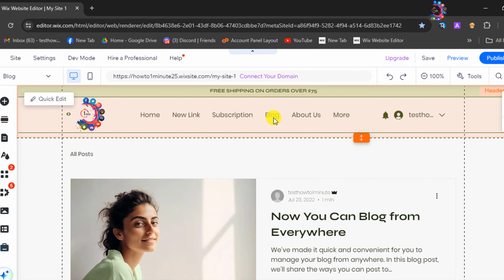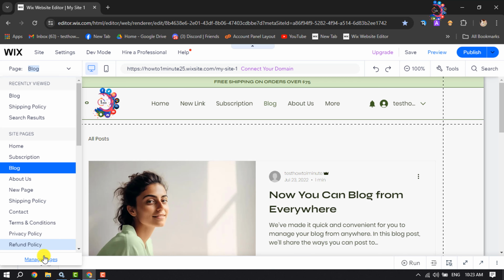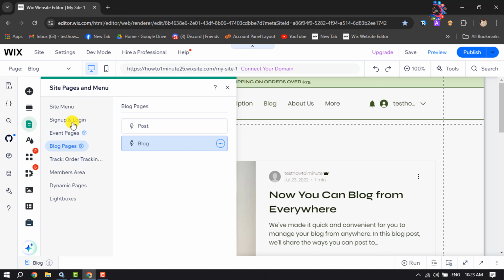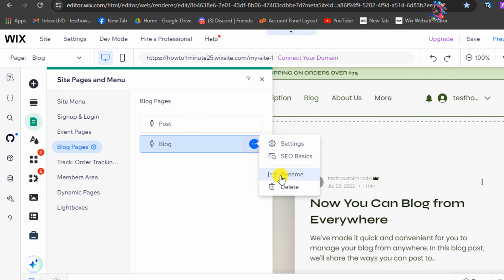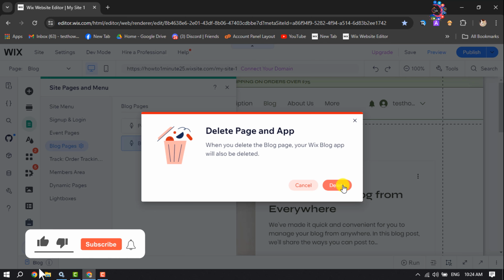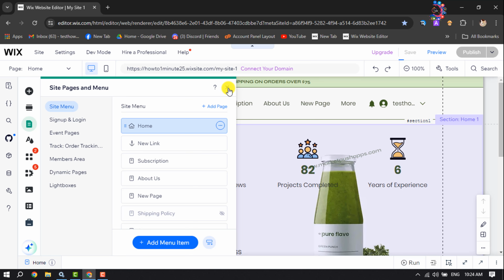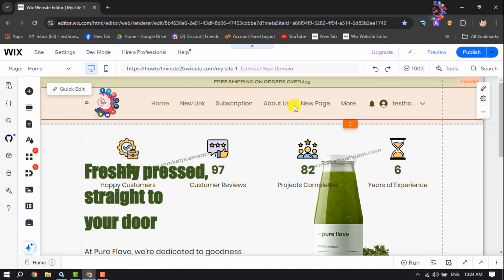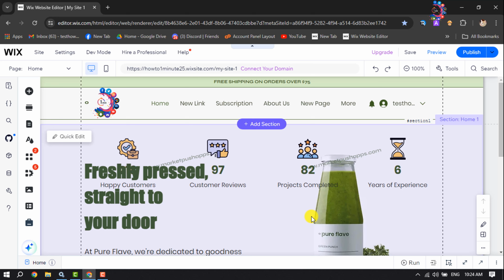How to delete blog page on wix | Wix Editor Tutorial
Learn how to delete a Wix blog with ease. Our guide explains the steps involved and offers helpful tips to ensure a smooth process.

How can I delete a blog section?
How to Delete a Page on Wix?
How to Delete a Wix Blog?